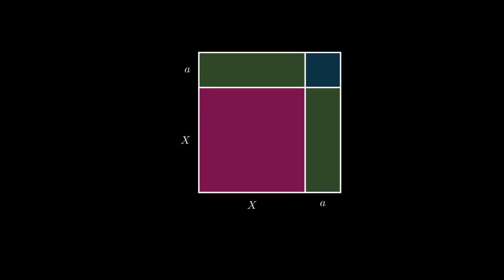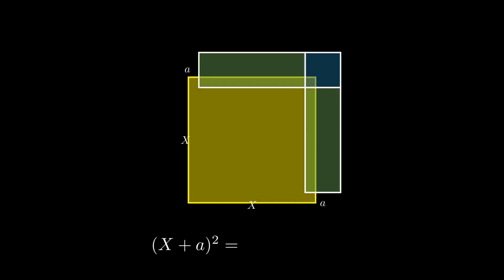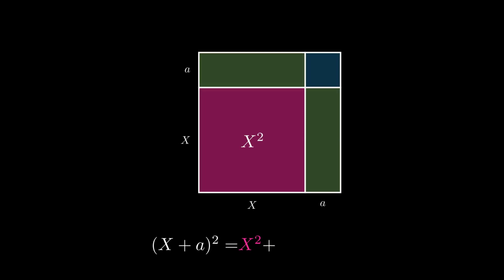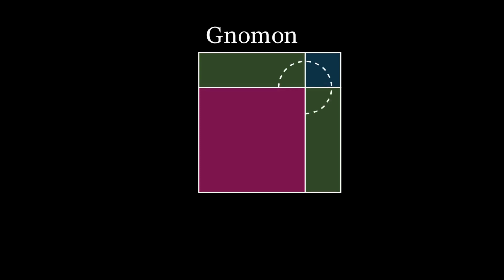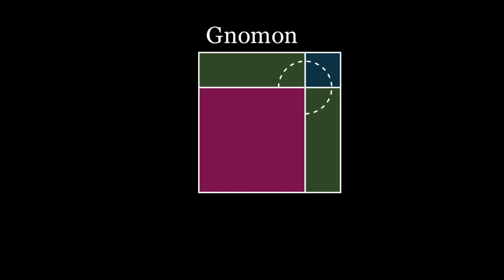Euclid Elements -- Introduction 2.0